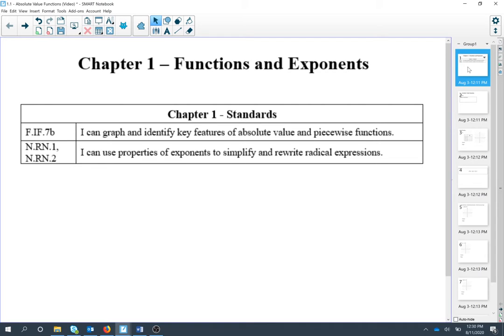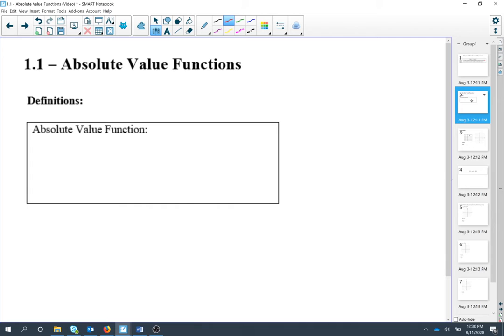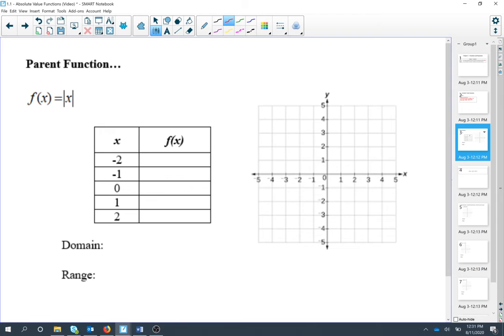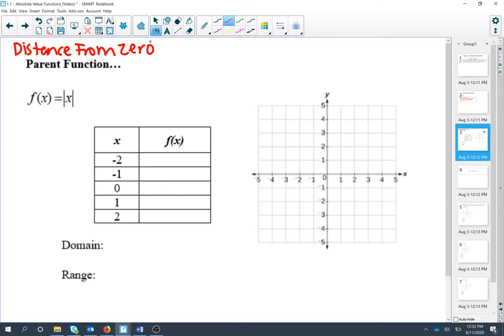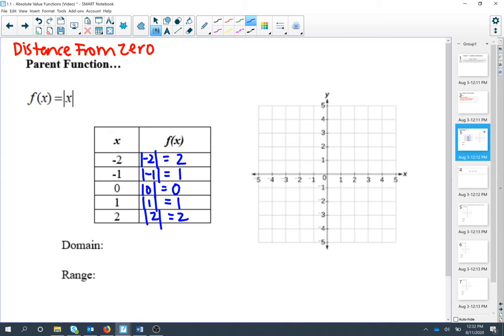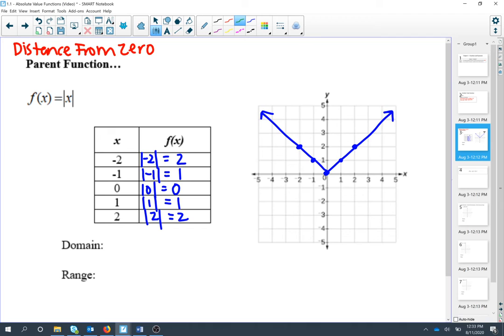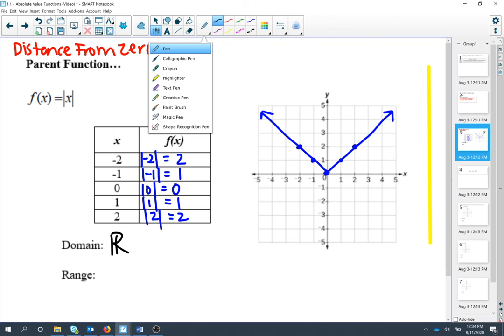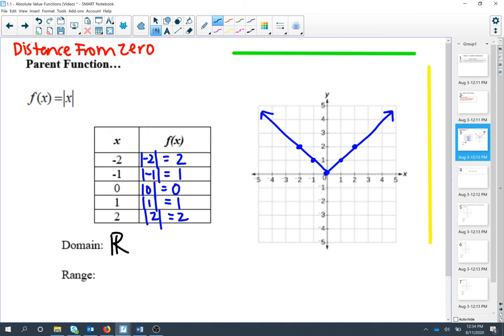1 1 Parent Function